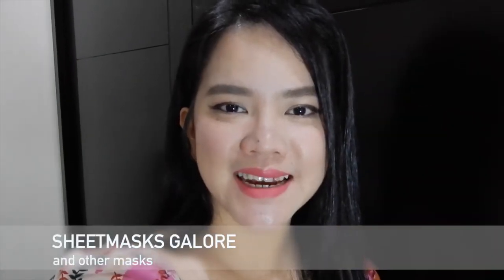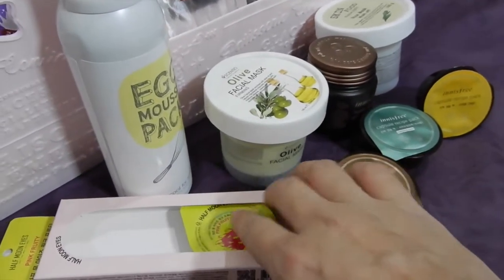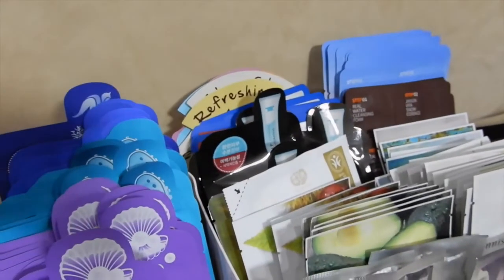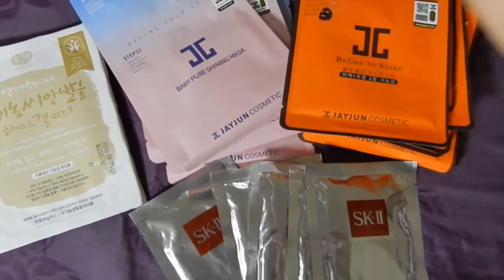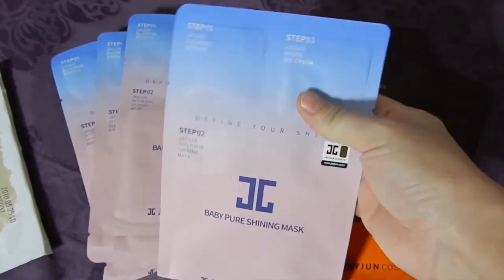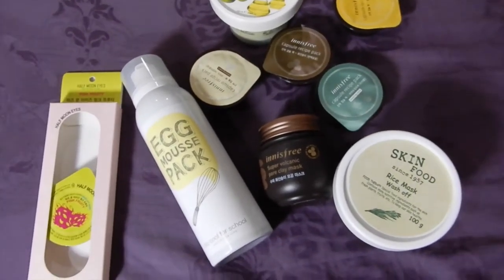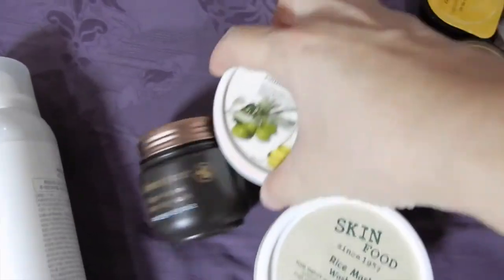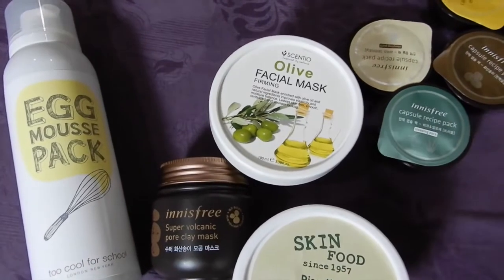Sheetmasks Galore and Other Masks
Choosing the right type of mask can be an overwhelming task sometime, especially with tons of great selections to choose from.

I’m making this video with a purpose in mind, I hope that I can help you a little bit (if not making you even more confuse).

Like I’ve said, all masks are good for your skin. Just go for a variant that is suitable for your skin concern.

I’m curious with all masks in general, that’s why I have this quite massive of a collection. You can go slow at first, then it’ll be much easier from there.

Products mentioned in this video:
- Innisfree It’s Real Squeeze Mask line, variants: kiwi, rose, strawberry, tea tree, bamboo, green tea, acai berry, rice, lime, bija, blackberry, pomegranate, shea butter, manuka honey, aloe, cucumber (I have all the variants there is to it)
- Nature Republic Real Nature Mask line, variants: avocado and chestnut shell
- Beyond from JEJU line, variants: green tea, camellia, green barley, tangerine, canola honey, seaweed
- Tony Moly I’m Real Sheet Mask line, variants: orange, red wine, rice, seaweeds, tomato
- The Saem Pure Natural Sheet Mask in snail
- Leaders in amino acid
- Mediheal, variants: abalone, bird’s nest, pearl light, W.H.P
- Jayjun Cosmetic, variants: baby pure shining, refine to shine
- Whamisa in organic seeds
- SK-II
- Innisfree capsule recipe pack, variants: seaweed, rice, honey, super jeju
- Half Moon Eyes in pink fuity
- Innisfree Super jeju pore clay mask
- Scentio in olive oil
- Too Cool For School in egg mousse pack
- Skin Food in Rice mask

I hope you find this information helpful and I’ll see you very very soon.

Shout out for Nicolai Heidlas for the music in this video
TITLE: Drive and Take the Chance

Love,
Diana